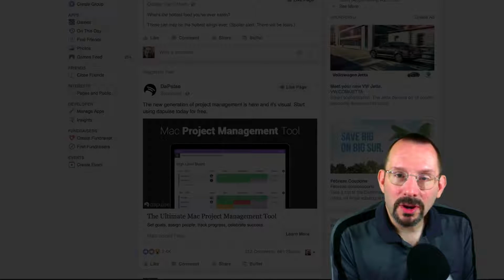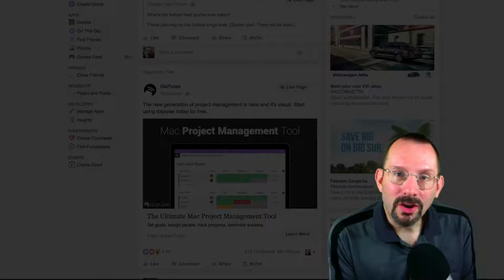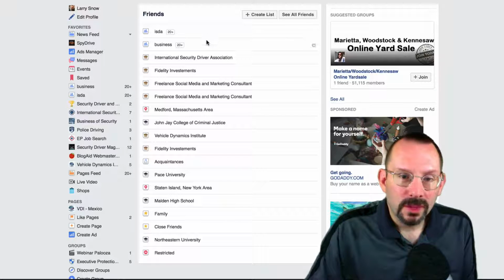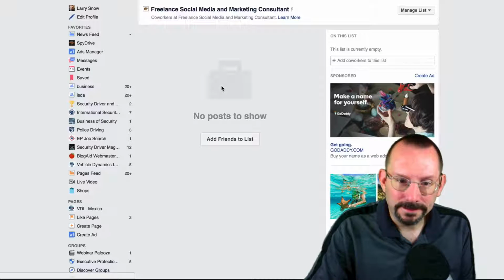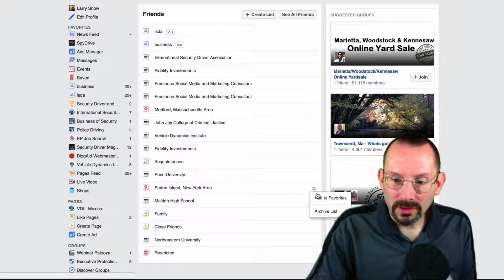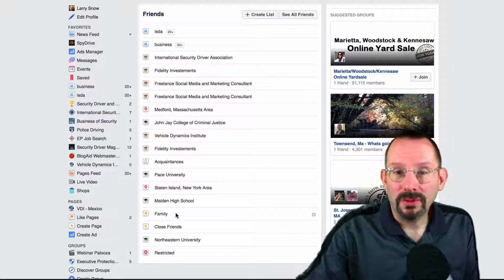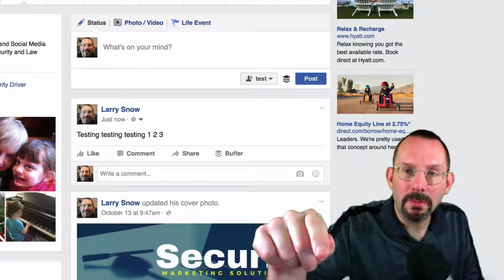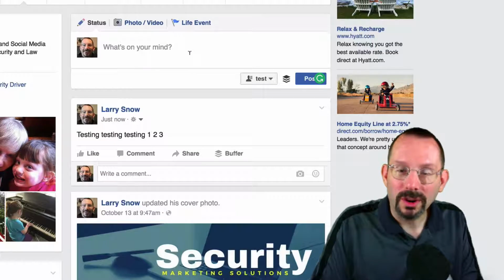The Power of Facebook Friends Lists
Continuing with the focus on Facebook, in this week's video I demonstrate the power of creating and using Facebook Friends lists. Similar to Twitter, Facebook allows you to control you receive information from, and how you can communicate directly with a group of particular friends.

So have a go at creating friends lists on Facebook. It's a great way to keep what you  post separate from business vs. friends.